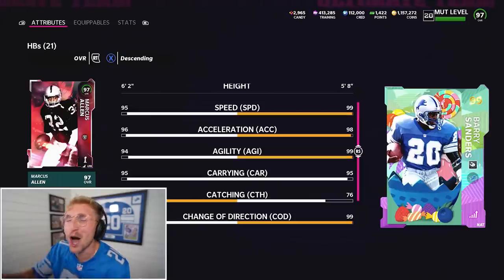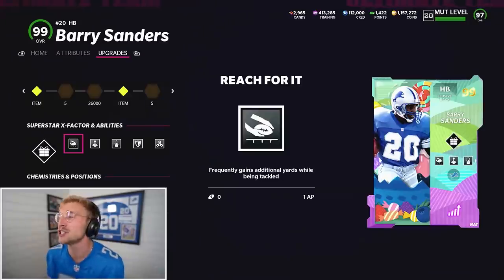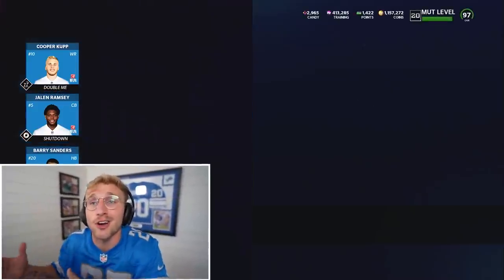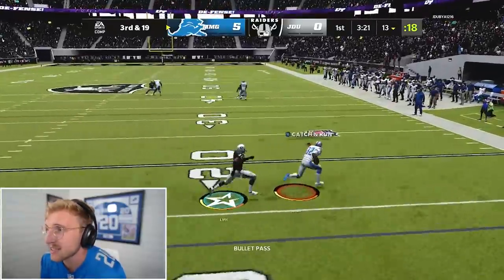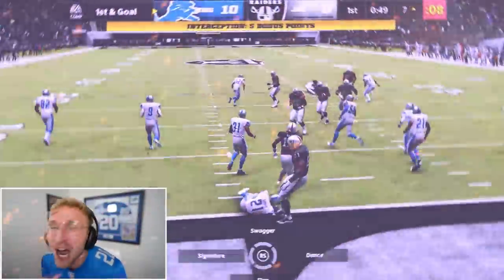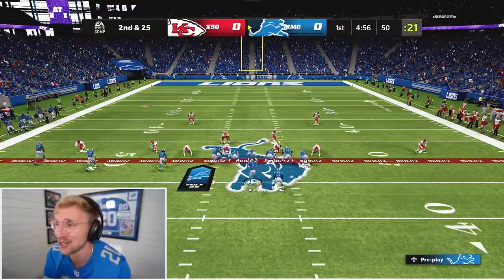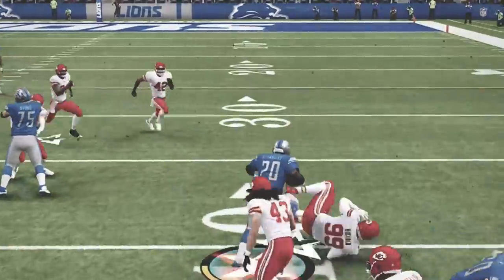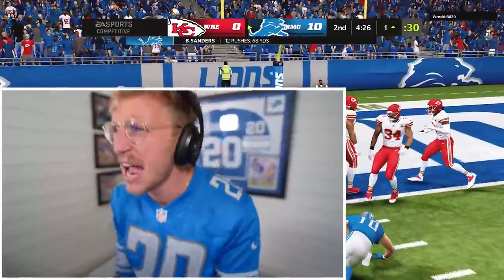this barry sanders NEEDS to be nerfed...